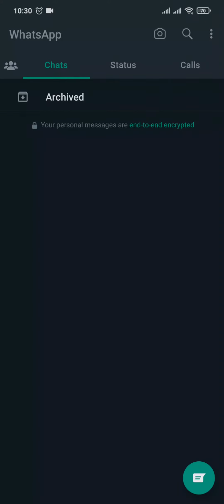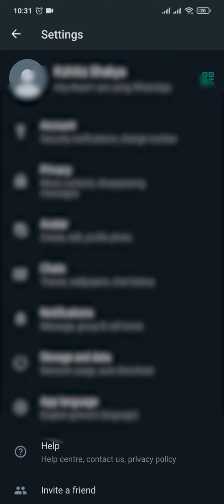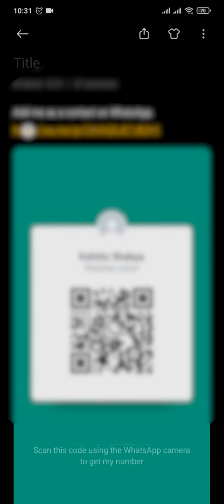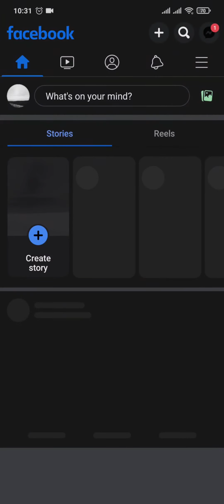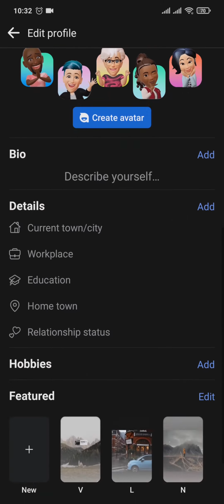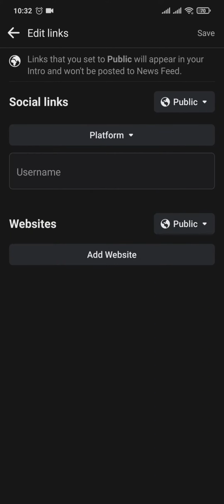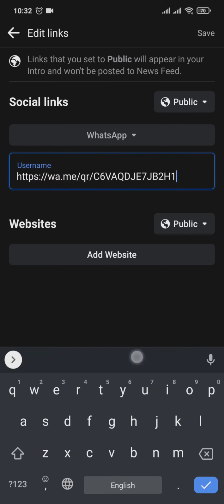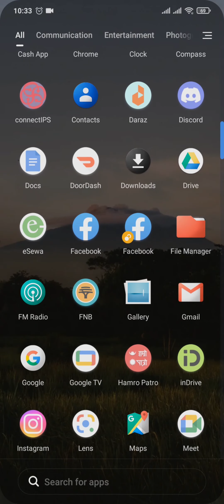How To Share WhatsApp Link On Facebook (2023)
Learn how to share your WhatsApp link on facebook profile.

If you want to increase engagement and maximize your reach on social media, then this video is for you! In this tutorial, we'll show you how to share your WhatsApp link to your Facebook profile quickly and easily. With just a few clicks, you can enhance your social media presence and boost your online visibility. Whether you're a small business owner, blogger, or social media influencer, this simple technique can help you get more traffic and engagement on your Facebook profile. So, join us in this step-by-step tutorial and start sharing your WhatsApp link on your Facebook profile like a pro!